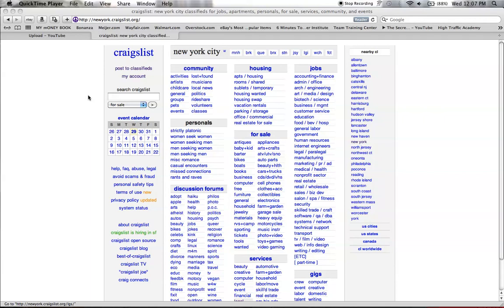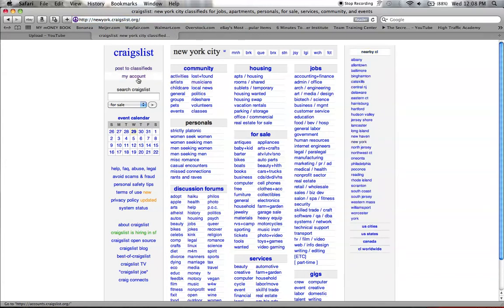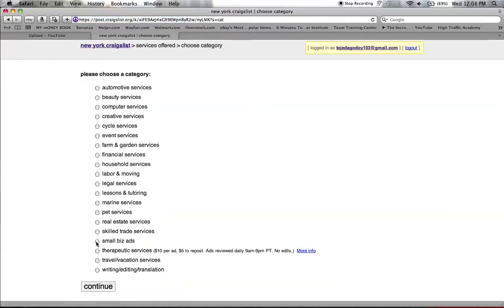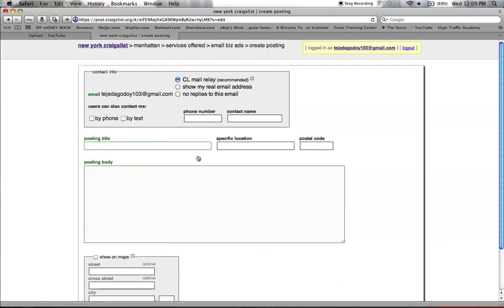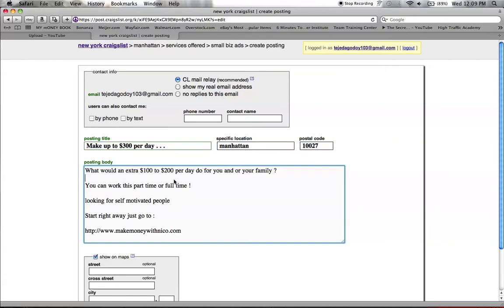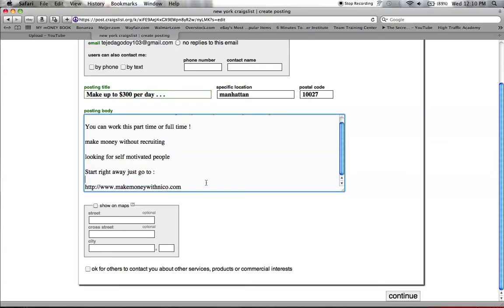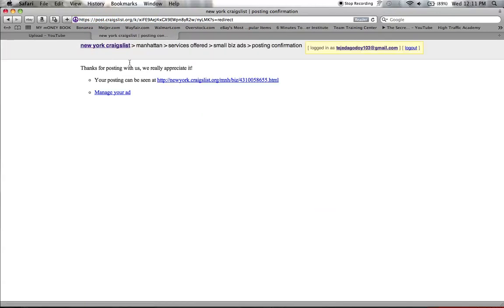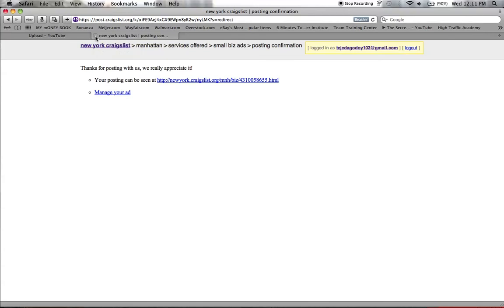How to get free leads from craiglist 2015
make money online legit 2014
make money online free 2014
ways to make money online 2014
make money from home online 2014
online marketing
marketing
internet marketing
online jobs
network marketing
mlm
networking
residual income
home based business
commissions
100% commissions
empower network
big idea mastermind
craiglist ads
how to get free leads from craiglist 2014
how to use craiglist
craiglist
how to post a free ad on craiglist
how to advertise on craiglist 2014